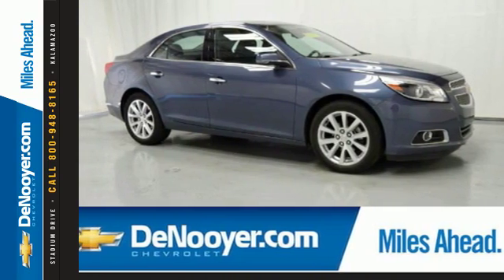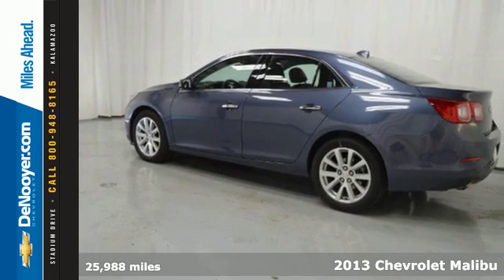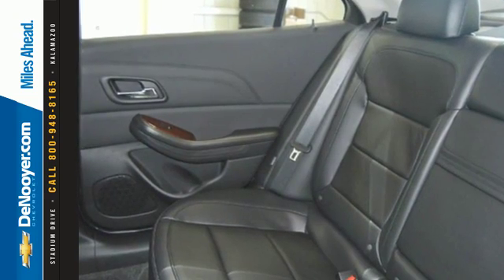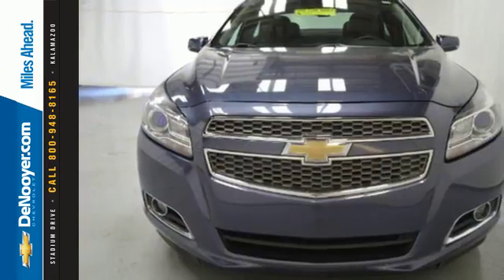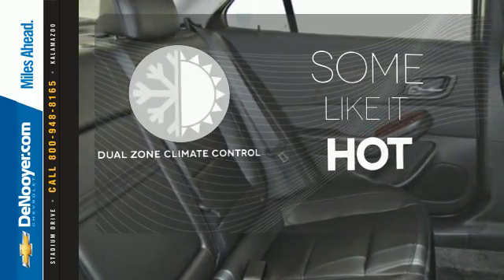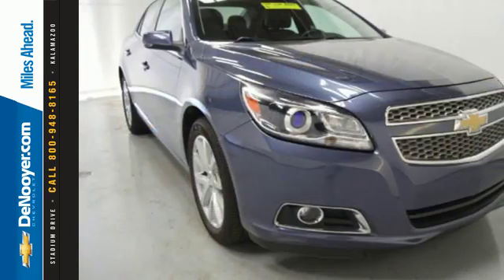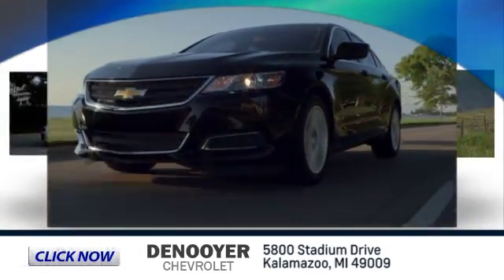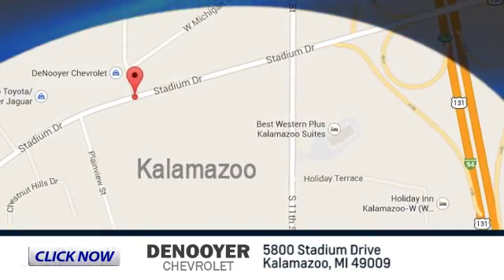Certified 2013 Chevrolet Malibu Kalamazoo MI Mattawan, MI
Year: 2013
Make: Chevrolet
Model: Malibu
Trim: 1LZ
Engine: 2.5L 4 cyls
Transmission: Automatic 6-Speed
Color: Blue
Interior: Jet Black
Mileage: 25988
Stock #: 98404A
VIN: 1G11H5SA8DF160669
2013 Chevrolet Malibu LTZ in Blue Metallic Sunroof | Moonroof Leather Heated Seats On Star Rear View Back Up Camera Bluetooth and lane assist. Jet Black. Take your hand off the mouse because this 2013 Chevrolet Malibu is the car you've been trying to find. Its outstanding fuel economy will make this outstanding Malibu a favorite among our more educated buyers. GM Certified Pre-Owned means you not only get the reassurance of a 12mo/12000-Mile Bumper-to-Bumper limited warranty but also an Exclusive CPO Maintenance Plan up to a 6-Year/100000-Mile $0 Deductible Fully Transferable Powertrain Limited Warranty a 172-point inspection/reconditioning 24/7 roadside assistance Courtesy Transportation 3-Day/150-Mile Customer Satisfaction Guarantee 3 month trial OnStar Directions & Connections Service if available SiriusXM Radio 3mo trial if available and a vehicle history report.

DeNooyer Chevrolet - Serving Battle Creek Chevrolet Drivers in Kalamazoo

 DeNooyer Chevrolet is pleased to be a part of the Kalamazoo community. Just a few miles down Stadium Drive from K College and only minutes away from WMU, we are happy to help you. Take a look at our hours and directions page for more information. DeNooyer Chevrolet offers new and used vehicles to Kalamazoo and Battle Creek Chevrolet customers. With a huge inventory of cars, trucks and SUVs, parts, service, and financing, we go above and beyond expectations. We are proud to serve as your Battle Creek Chevrolet dealer alternative.

 Service Specials for Battle Creek Chevrolet Customers

Looking for vehicle repair? Once you have purchased your new or used vehicle at DeNooyer Chevrolet, keep it in good condition in our award winning service department. We have one of the finest parts and service departments and our on-site body shop is available for your repair needs. You can schedule a service appointment for your vehicle, find tires, get batteries or brake parts. You can also get filters or request parts online. We are one of the preferred dealers that sell new and used vehicles as well as a variety of makes and models in all price range to local and Battle Creek Chevrolet shoppers. We participate in a number of buying programs matching pricing from Costco, TrueCar and others. DeNooyer Chevrolet offers GM Supplier pricing on most new vehicles. If you're a Battle Creek Chevrolet driver looking for a new or used vehicle, then visit us today. New and used vehicles are our specialty.